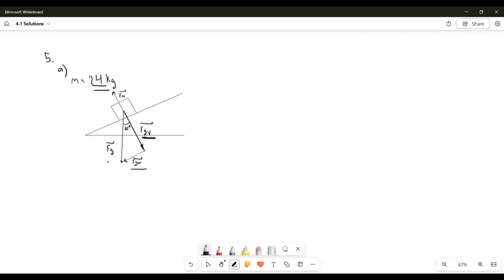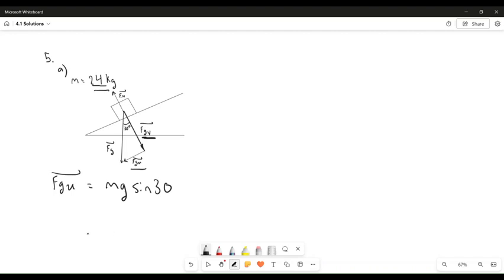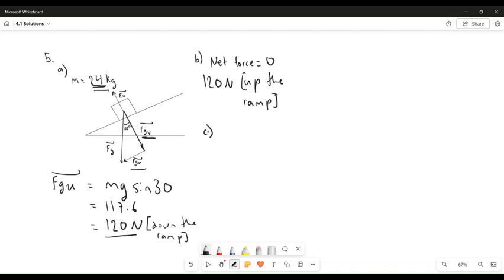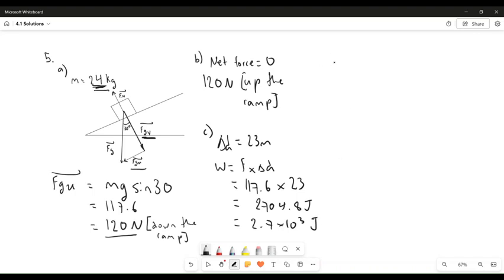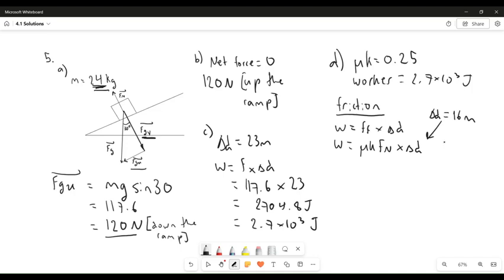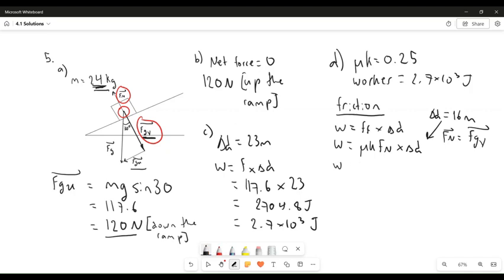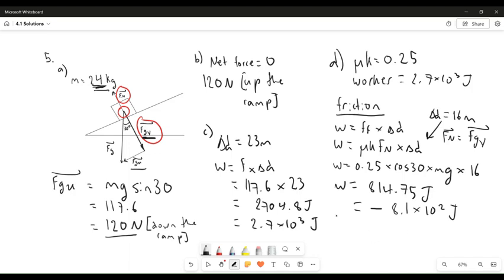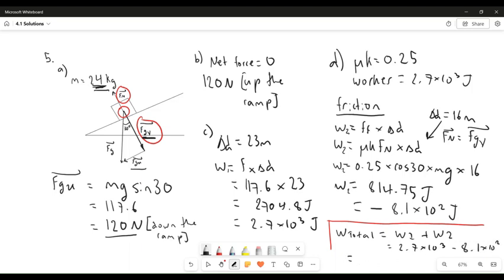4.1 Q5 (Grade 12 Nelson Physics Textbook Solution)